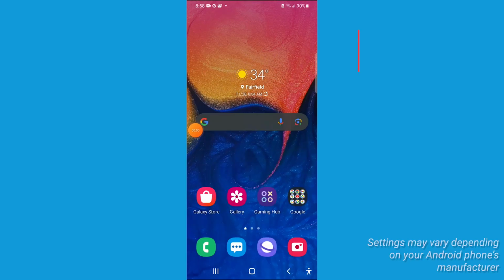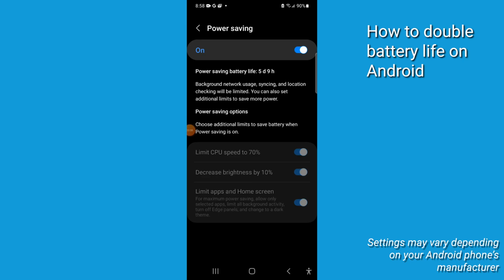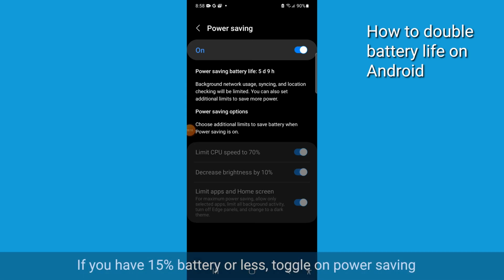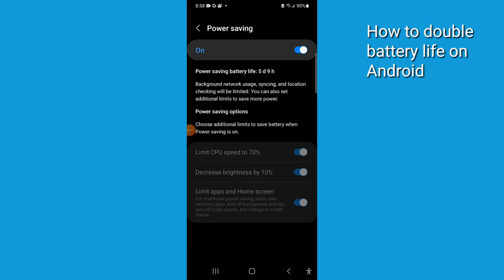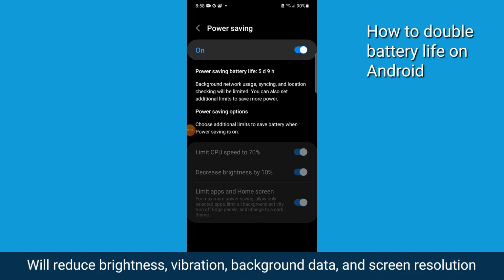How to double your battery life with a simple Android setting | Kurt the CyberGuy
What Power saving mode is, how to turn it on and off on your Android phone, and what are its benefits and drawbacks for your battery life.

Cyberguy.com/newsletter

 CyberGuy.com/Contact